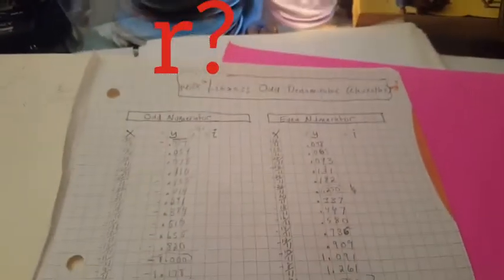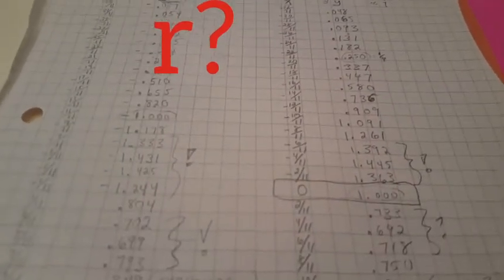Yb1.1a, appendix footnote 1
In the tradition of days past, i've included in the/ as a postscript things which had nothing to do with the body, the body being "yellow+black," which may turn out to b my own version of jim c's 23, things i've been working on concurrent with the body ...